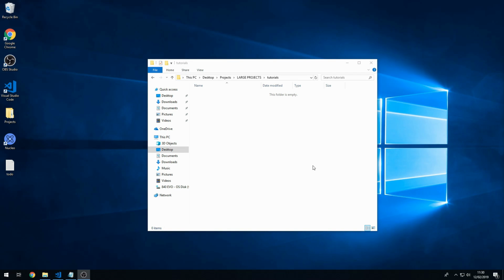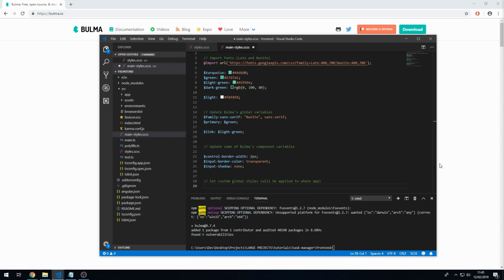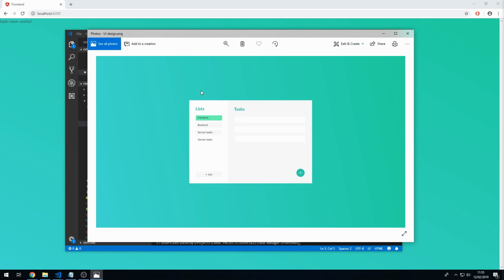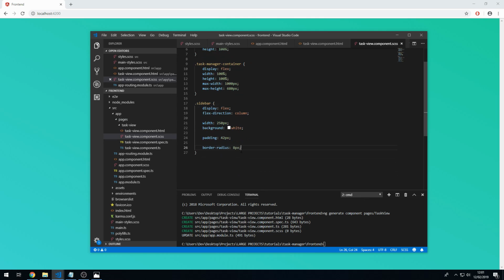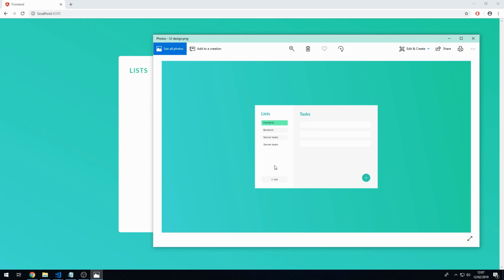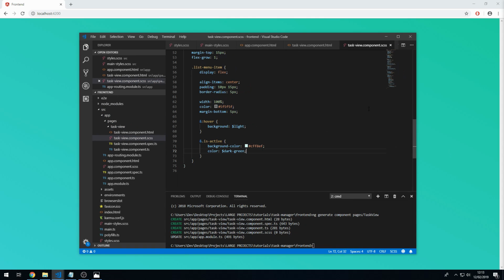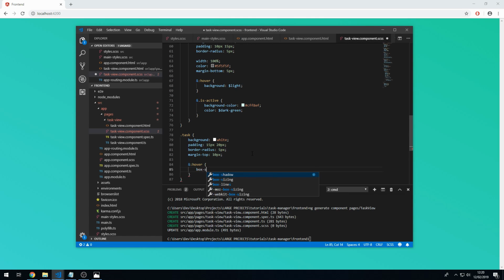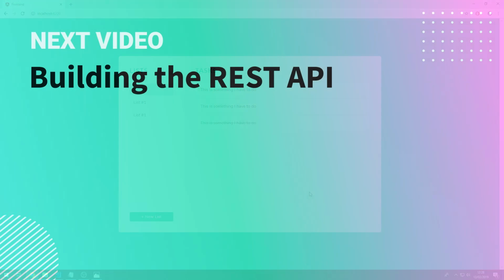Creating the UI (Angular) - [2] Build a Task Manager w/ Angular, NodeJS and MongoDB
In this video we start developing the Angular application, focusing on building the UI and layout. This is the second part of this series where we are building a Task Manager application from scratch using the MEAN stack.